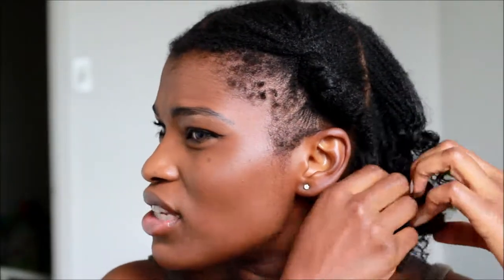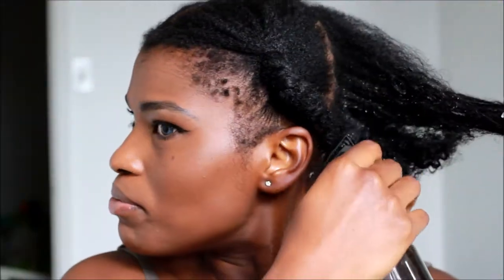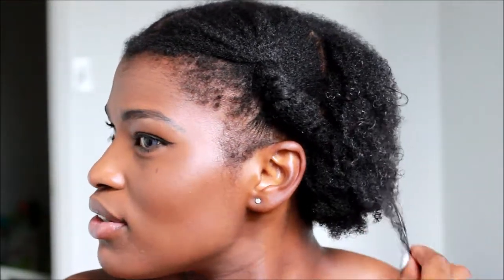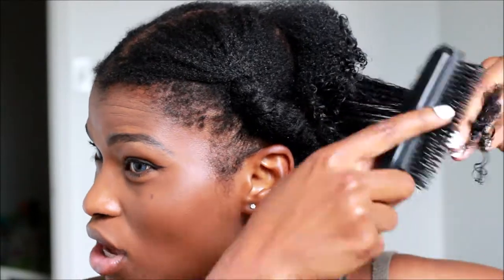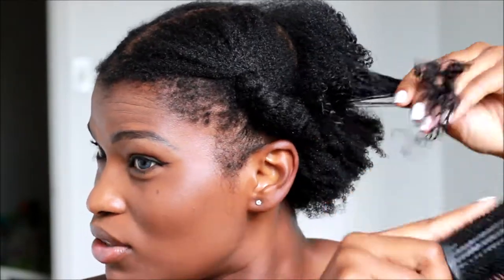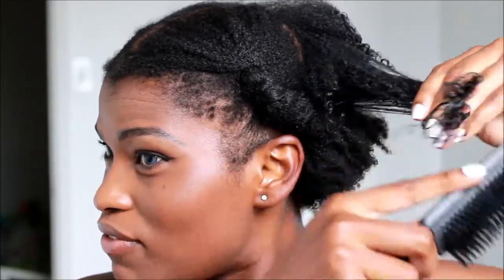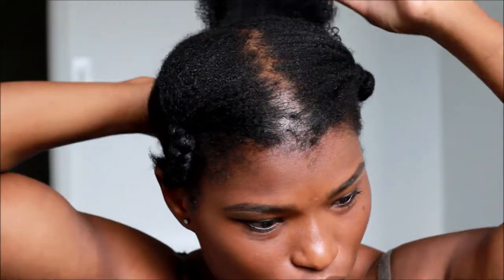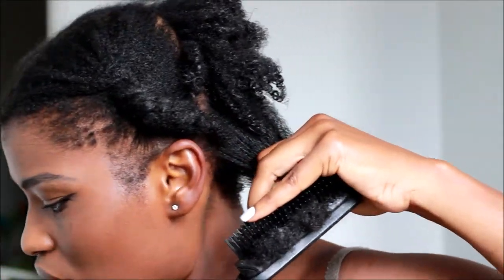Hair Moisturizing for 4z Hair Texture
Hair moisturizing for hair that is hard to retain moisture!